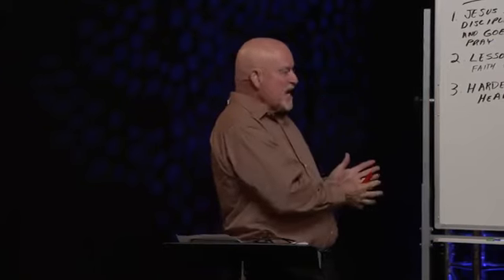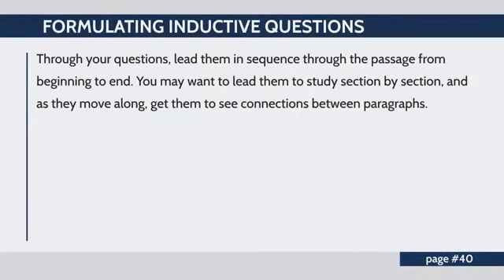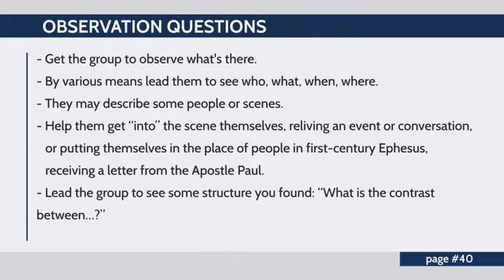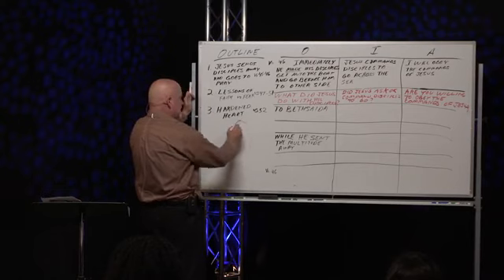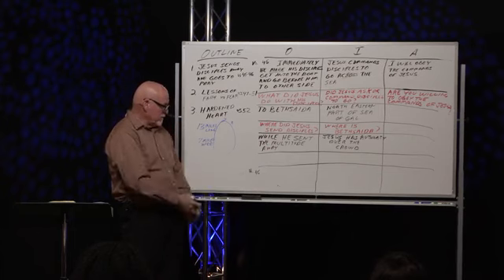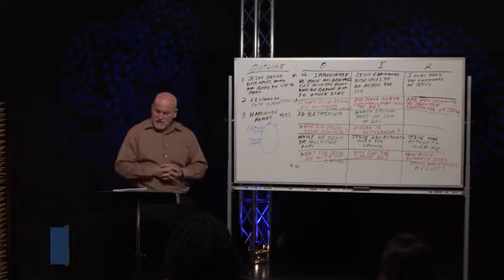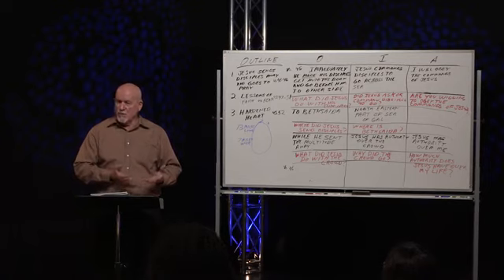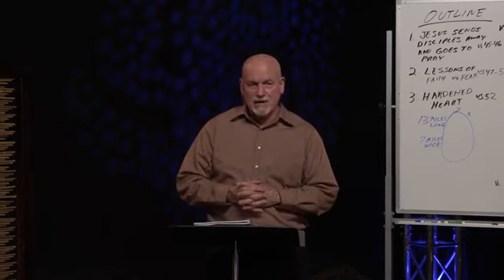Inductive Bible Study Segment 7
The Inductive Bible Study teaches accurate observation of biblical passages, clarifies scriptures and helps God's Word come alive. Intensive Care Ministries offers tools for learning and developing biblical studies by using an effective system of observation, interpretation, and application. You will learn to create simple outlines for books of the Bible, and understand how to interpret scriptures for easier learning and teaching.